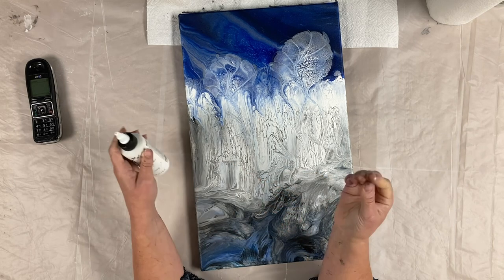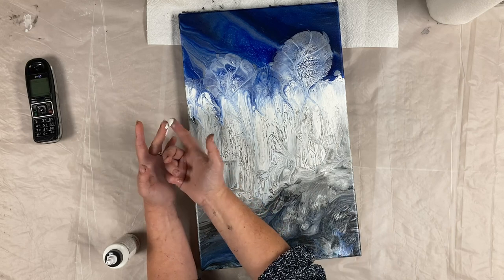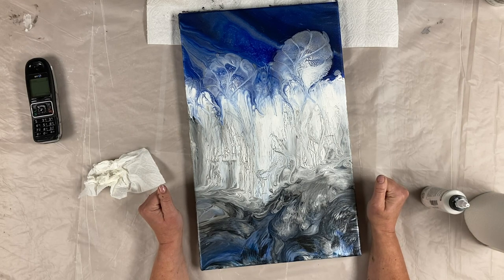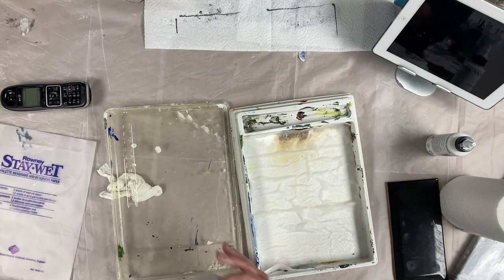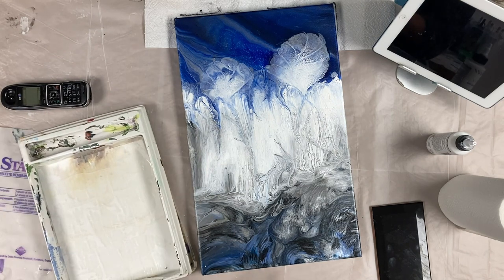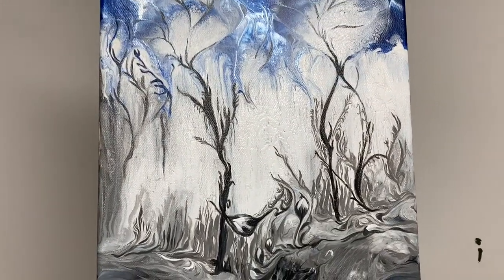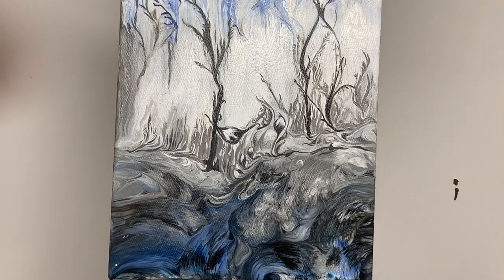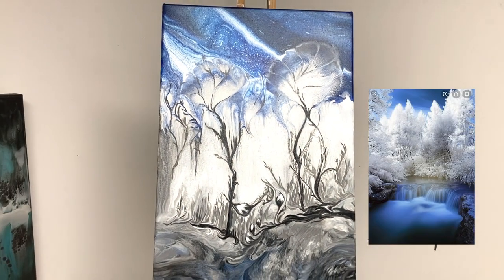WINTER FOREST #3 Fluid Art Painting, Flip Cup and Swipe Technique. Hiding CRACKS and enhancing!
WINTER FOREST #3 Fluid Art Painting, Flip Cup and Swipe Technique. The final in a set of 3 fluid art paintings and my absolute favourite, even though it cracked and went terribly wrong! Just shows that if you have the vision, don't give up on a painting. In this video I show how I hide the cracks and use them to my advantage.